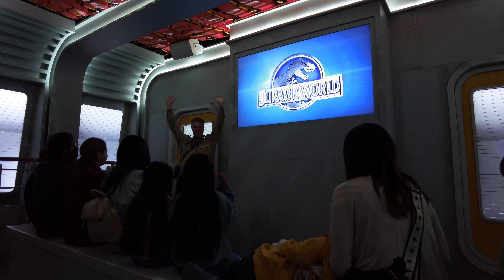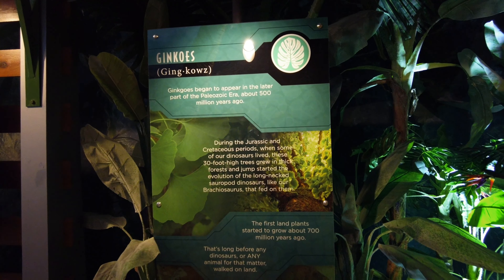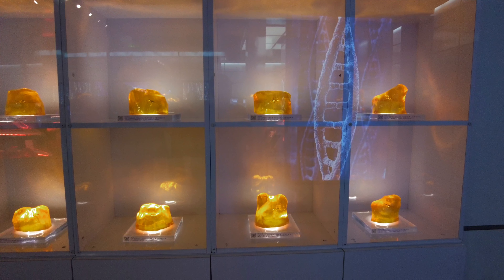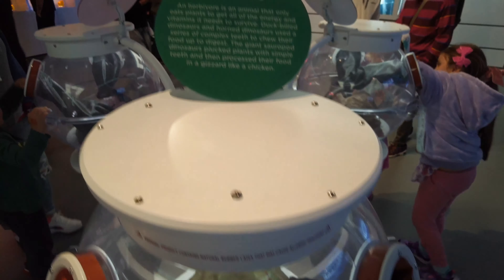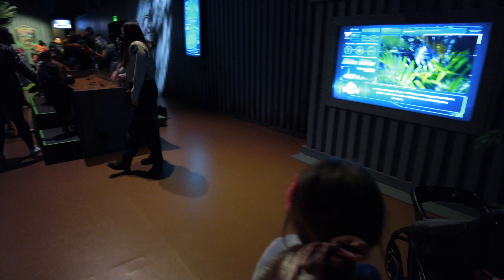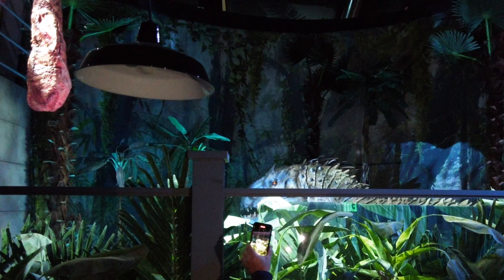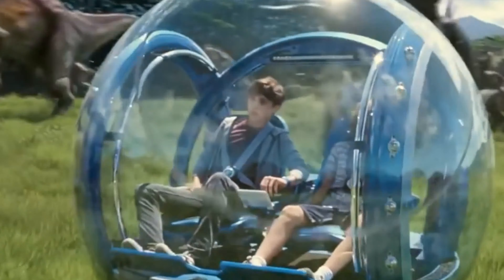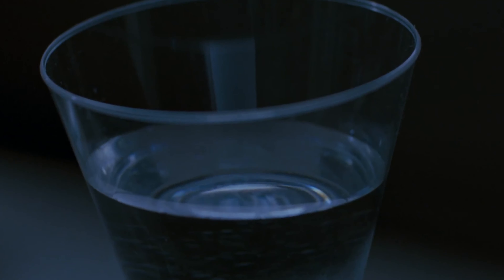Jurassic World: The Exhibition TOUR, Tips and Review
Exploring Jurassic World: The Exhibition in San Diego! We start with how the exhibition works, how to buy tickets and when to go. Next we take a tour of the exhibition visiting the ferry, Brontosaurus, Hammond Creation Lab, Raptor Exhibit and Show, fossil digging station, Indominus Rex paddock, Tyrannosaurus rex and more. Along the way we'll share the best tips for planning your visit. If you're a fan of the Jurassic Park Movies or dinosaurs, this is definitely for you!